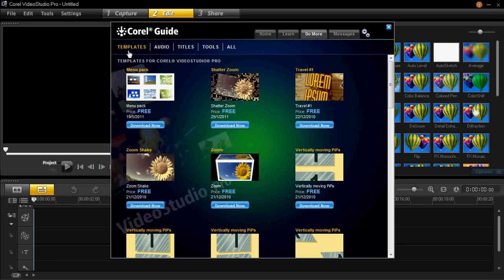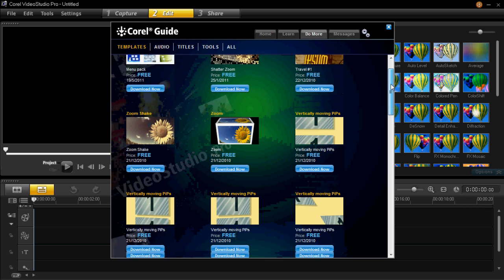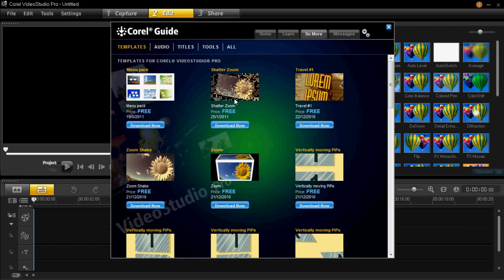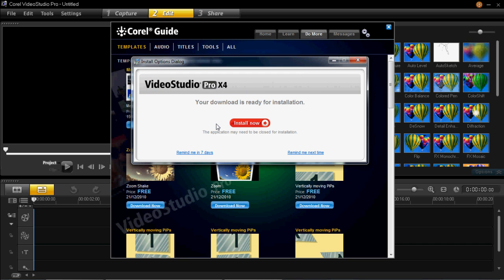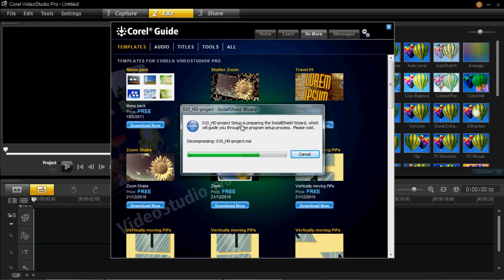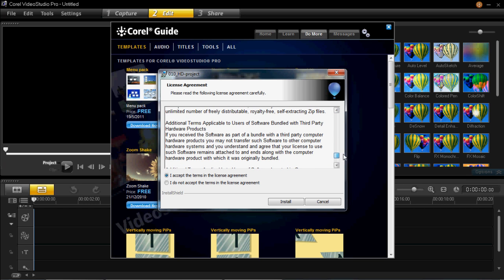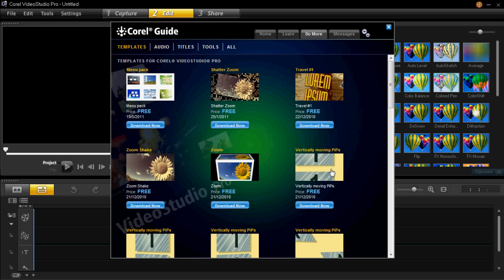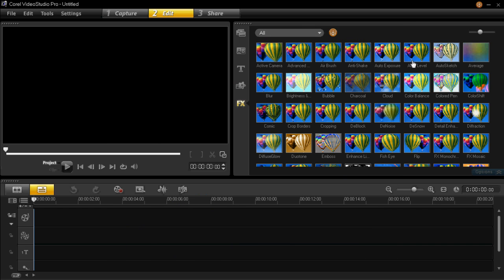Corel VideoStudio Pro X4 - How to Download Free Templates Tutorial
In this tutorial I show you how to download more templates for videostudio pro x4 for free! Corel